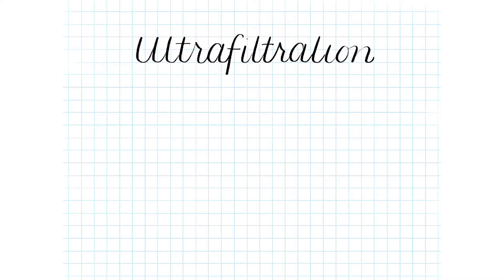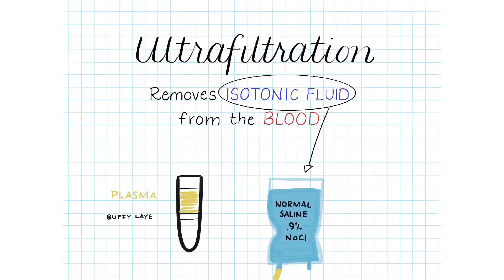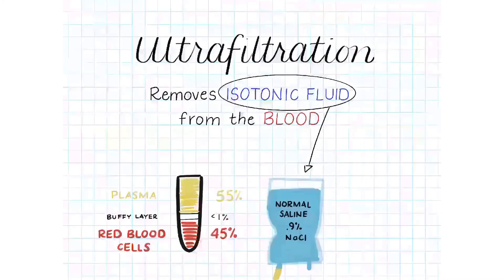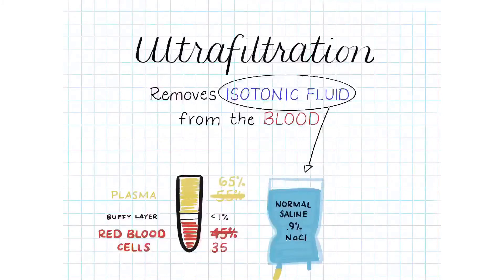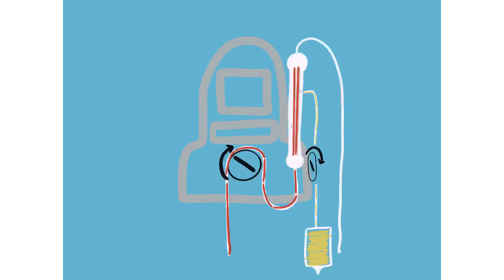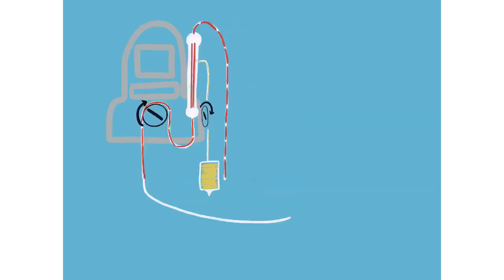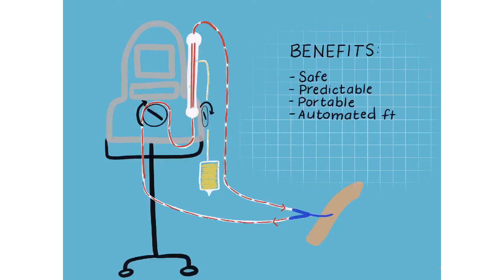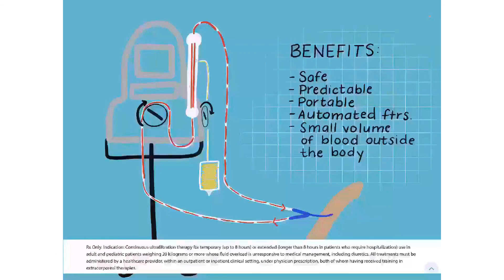Episode 23: Ultrafiltration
Ultrafiltration is a fluid removal therapy for patients with fluid overload. Dori discussed UF with the Aquadex device for more information.